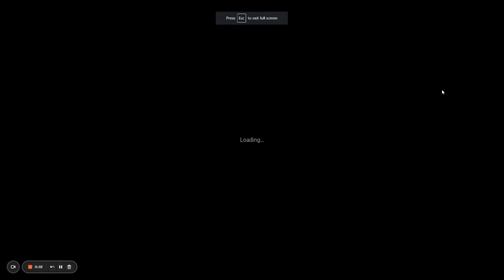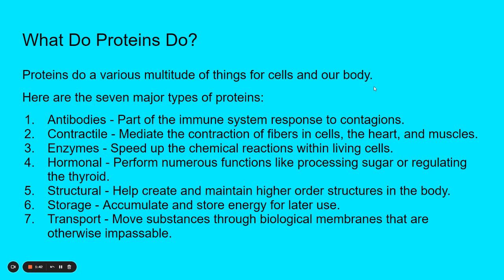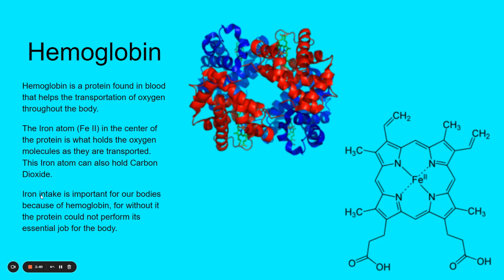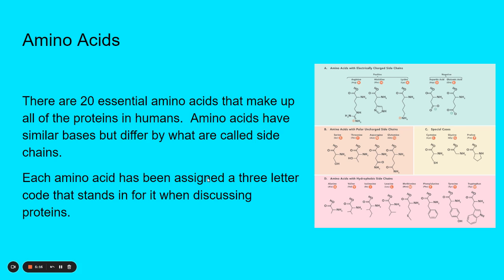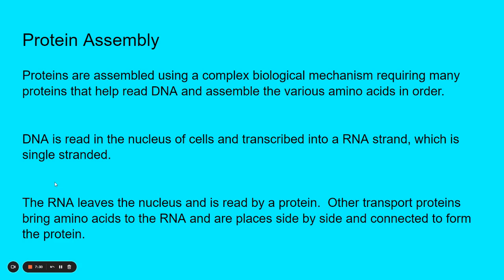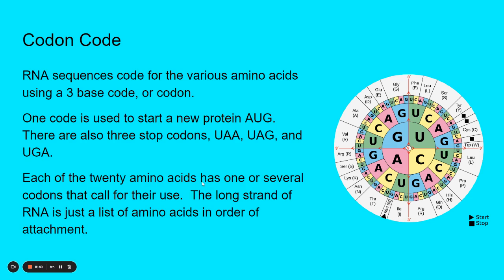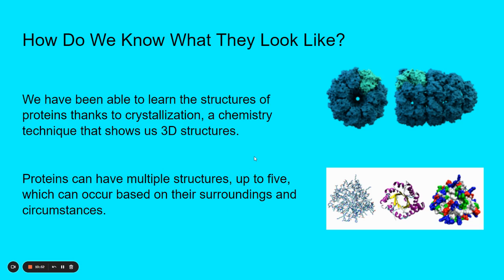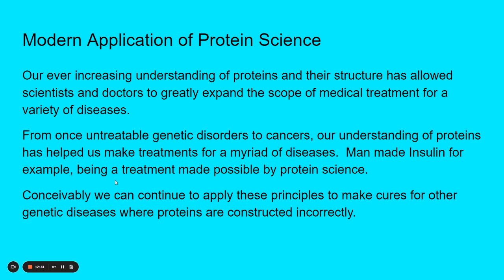Proteins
Proteins are the building blocks of living cells!  Learn how they are made and what they do in scientific terminology?